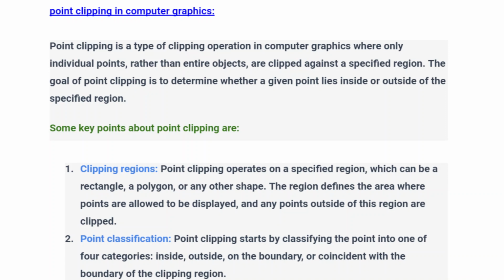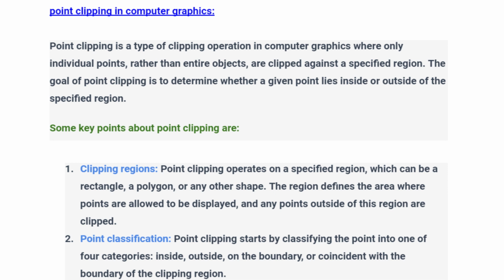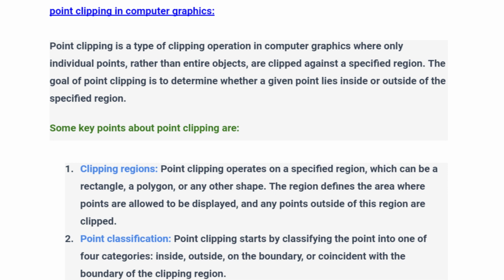Point Clipping in Computer Graphics | JNTU Education